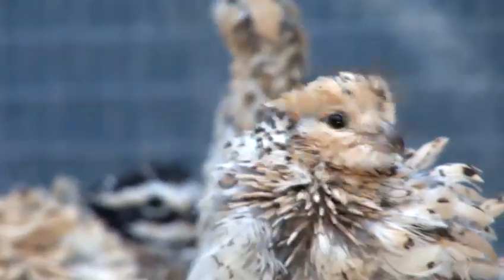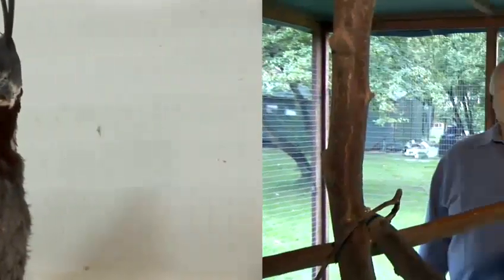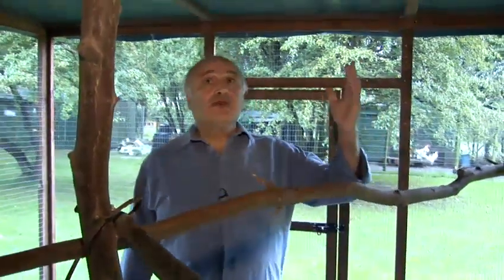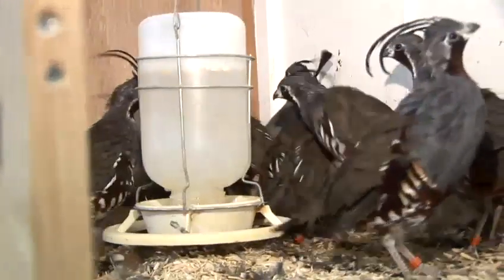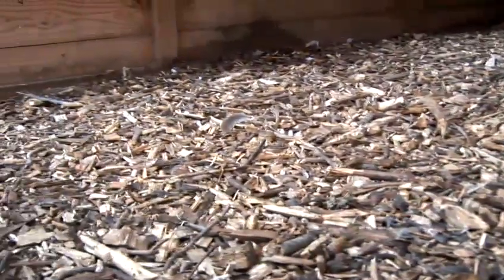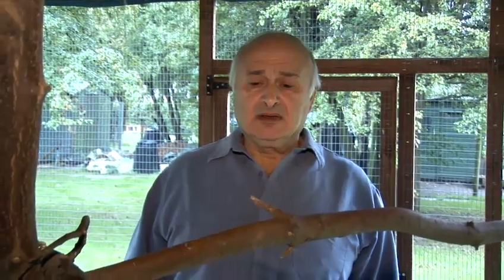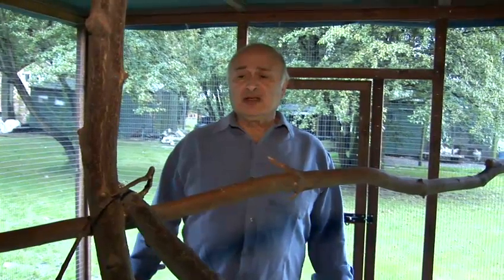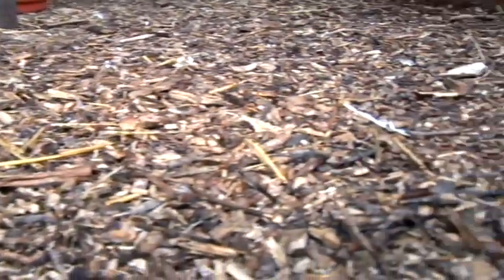How To Handle A Quail Habitat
Have you ever wanted to get good at quails. Well look no further than this informative video on How To Handle A Quail Habitat . Follow Videojug's professional experts as they steer you through this advice video.